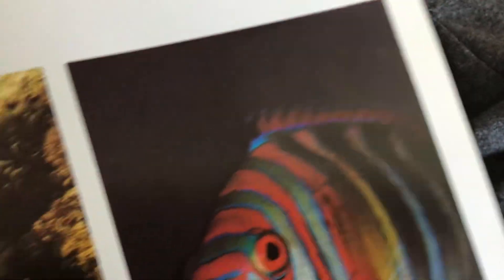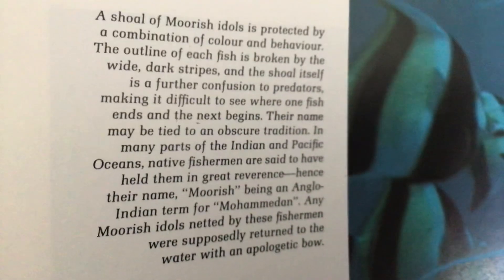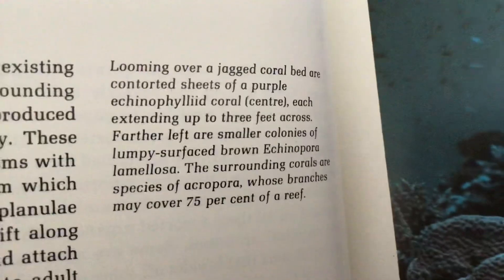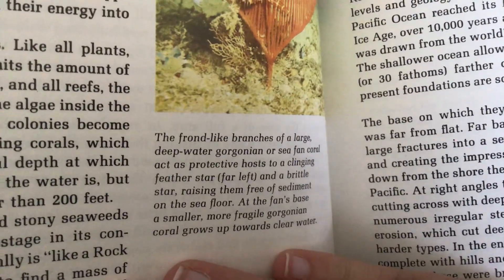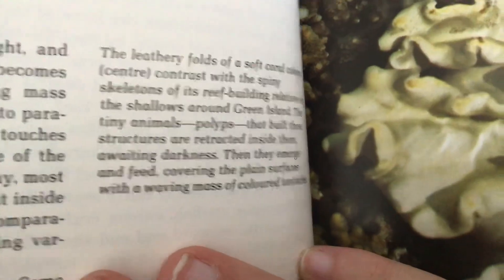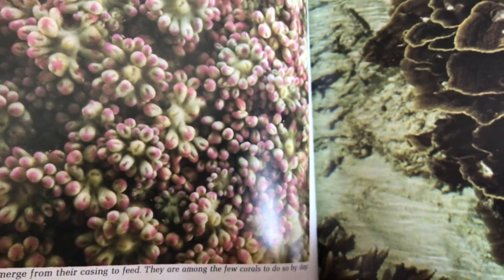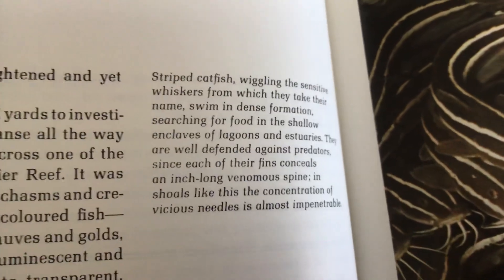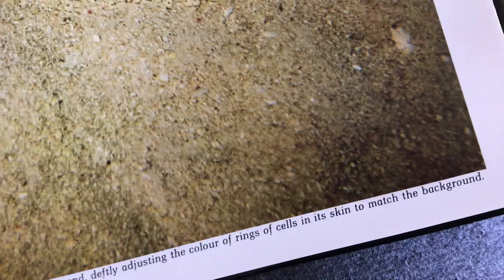The Great Barrier Reef with Brianna part 2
This is part 2 of exploring The Great Barrier Reef with me enjoy!